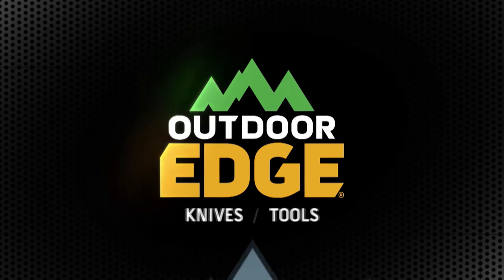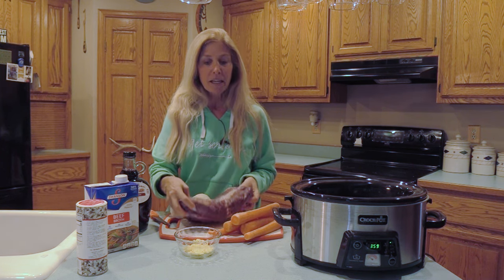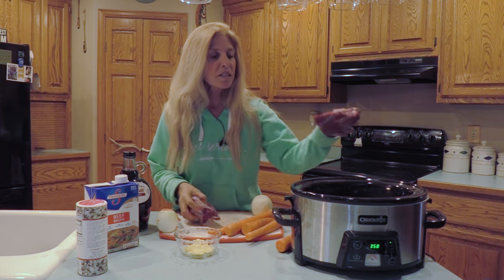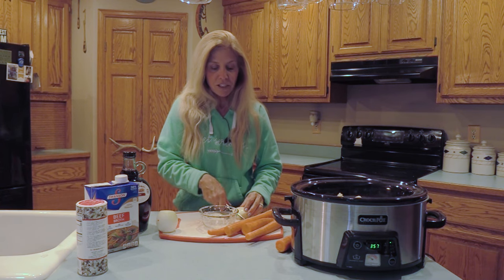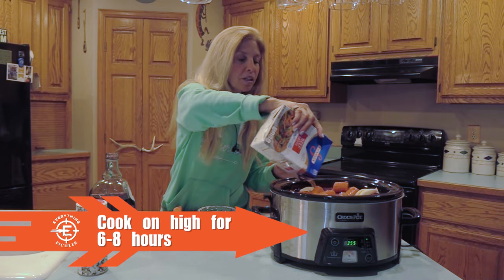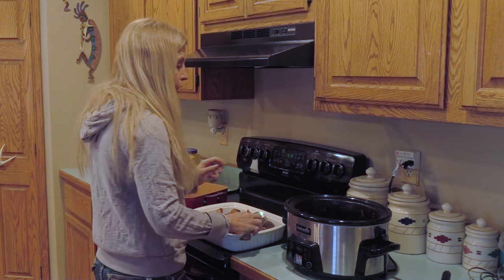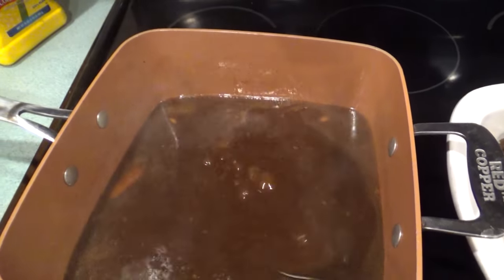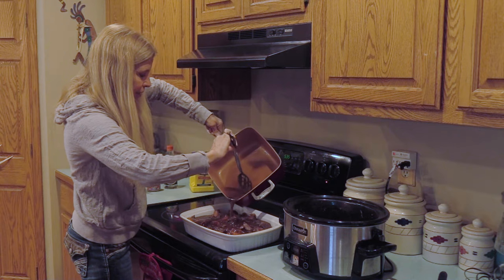The BEST Bear Recipe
Michele shares everyone's favorite bear recipe at Fulldraw Outfitters.